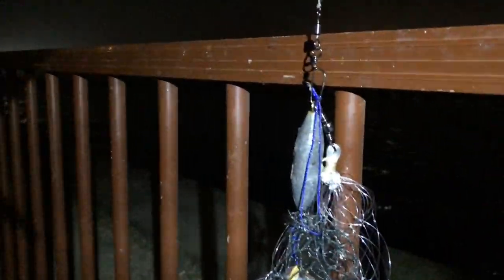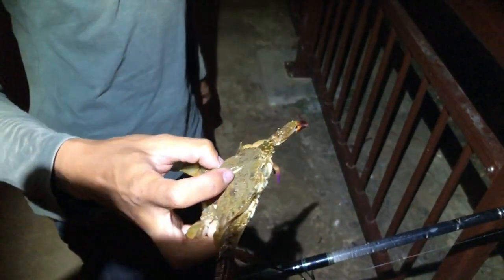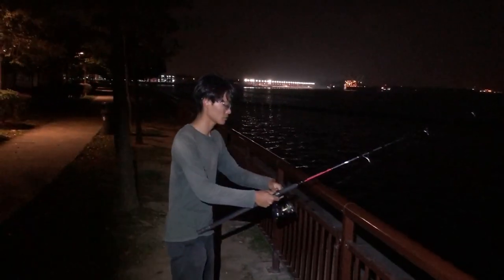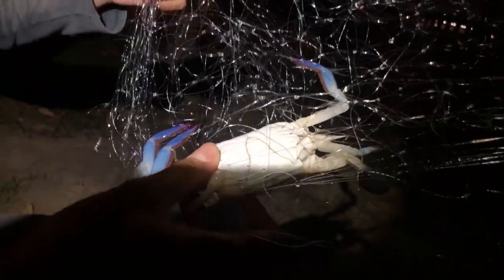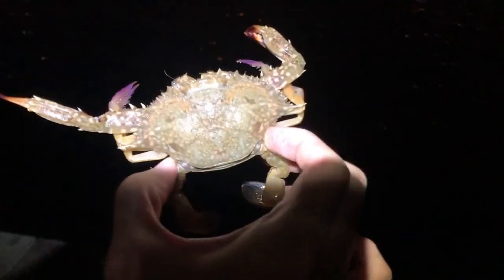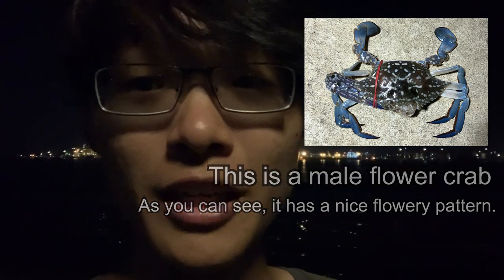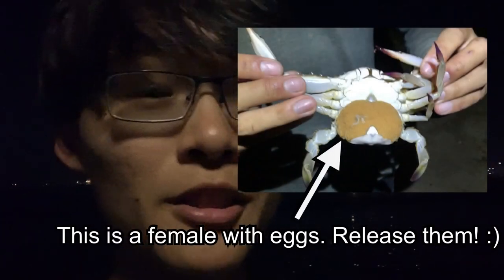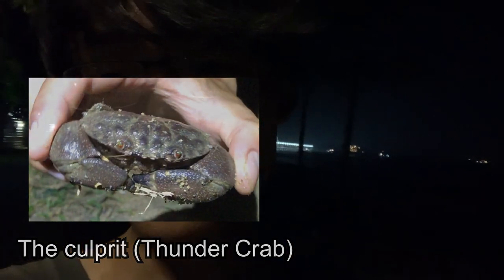Crabbing in Singapore | Best Crab Net | Flower Crab Season (Punggol)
Today we headed to Punggol Waterfront 2 for a crabbing session instead of a fishing session as it seems like the flower crabs mating season is in and the crabs are very active throughout the day (always stealing our fishing bait!). In our short crabbing session, we managed to catch a couple of good sized flower crabs! Do check out this video to see how we catch crabs in Singapore, using our favourite and best crabbing net!

Hello! We are a bunch of fishermen in Singapore who enjoy fishing and catch-and-cook, and we make vlogs of our adventures.